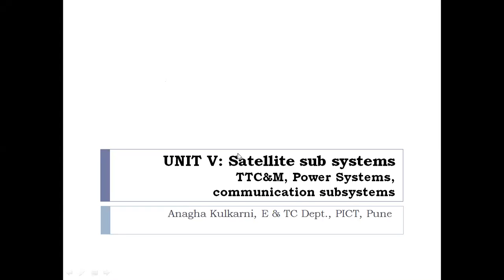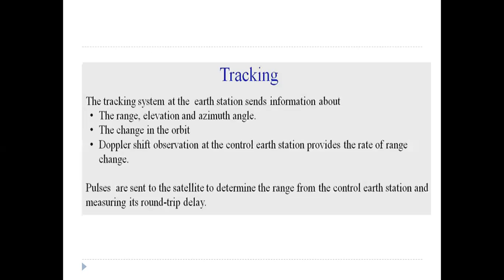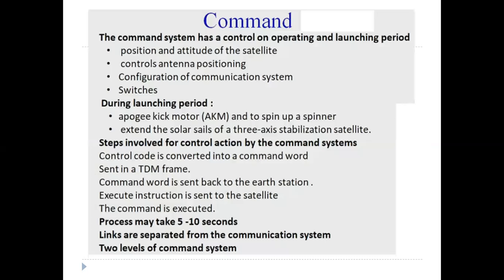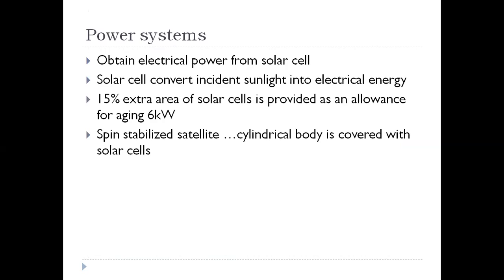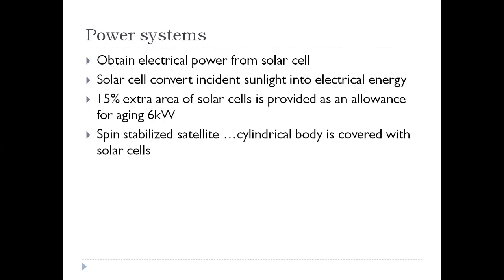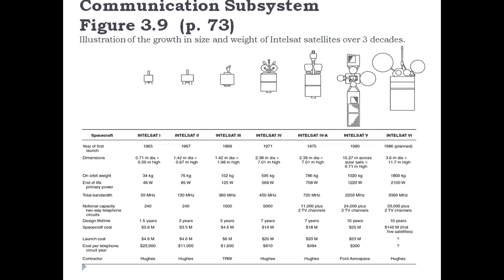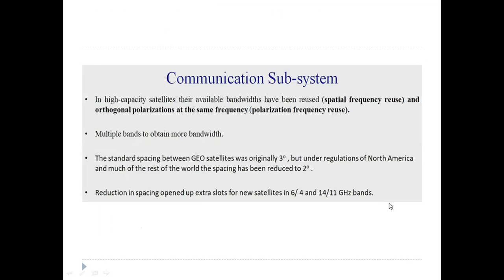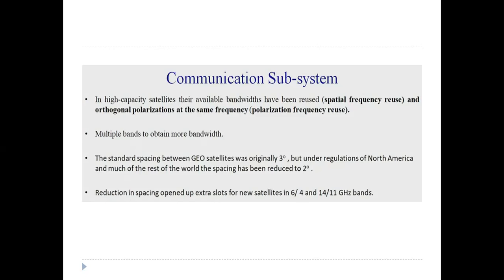BE ETC BCS UNIT V TTC M,POWER SYSTEM BY Anagha Kulkarni